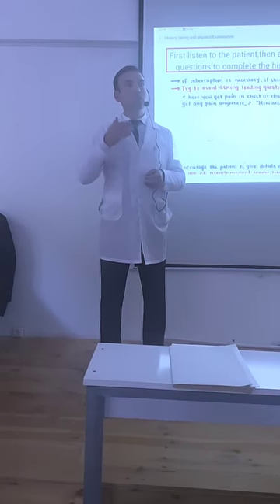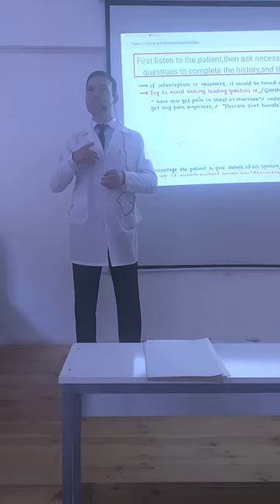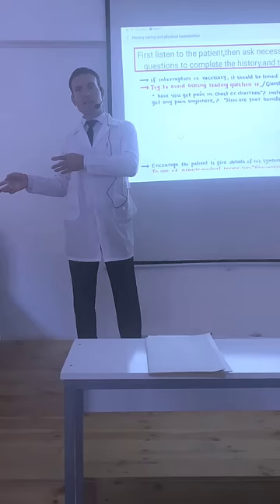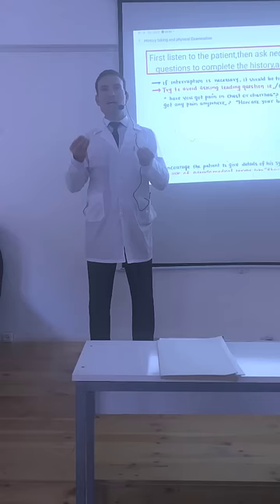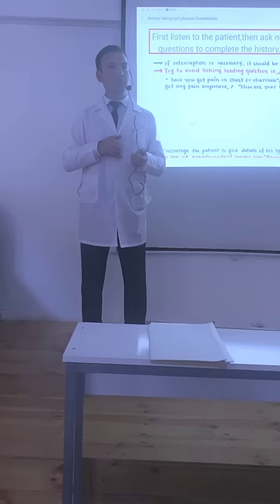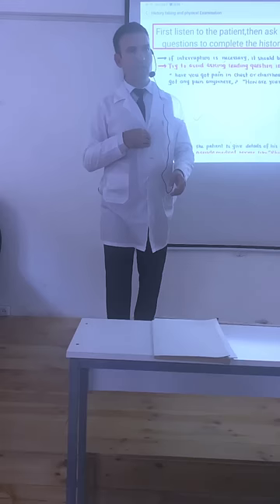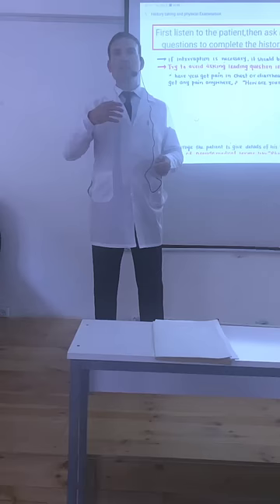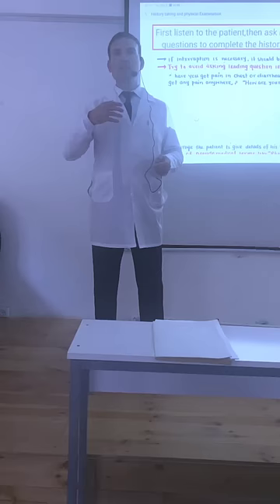Mastering Patient History: The Most Important Skill for Doctors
The Ultimate Guide to History Taking & Physical Examination | Lecture at 《JASU》KYRGYZSTAN

Taking a history from a patient is a skill necessary for examinations and afterwards as a practicing doctor, no matter which area you specialise in. It tests both your communication skills as well as your knowledge about what to ask. Specific questions vary depending on what type of history you are taking but if you follow the general framework below you should gain good marks in these stations. This is also a good way to present your history.

In practice you may sometimes need to gather a collateral history from a relative, friend or carer. This may be with a child or an adult with impaired mental state.

Procedure Steps

Step 01

Introduce yourself, identify your patient and gain consent to speak with them. Should you wish to take notes as you proceed, ask the patients permission to do so.

Step 02 - Presenting Complaint (PC)

This is what the patient tells you is wrong, for example: chest pain.

Step 03 - History of Presenting Complaint (HPC)

Gain as much information you can about the specific complaint.

Sticking with chest pain as an example you should ask:

Site: Where exactly is the pain?

Onset: When did it start, was it constant/intermittent, gradual/ sudden?

Character: What is the pain like e.g. sharp, burning, tight?

Radiation: Does it radiate/move anywhere?

Associations: Is there anything else associated with the pain, e.g. sweating, vomiting.

Time course: Does it follow any time pattern, how long did it last?

Exacerbating / relieving factors: Does anything make it better or worse?

Severity: How severe is the pain, consider using the 1-10 scale?

The SOCRATES acronym can be used for any type of pain history.

Step 04 - Past Medical History (PMH)

Gather information about a patients other medical problems (if any).

Step 05 - Drug History (DH)

Find out what medications the patient is taking, including dosage and how often they are taking them, for example: once-a-day, twice-a-day, etc.

At this point it is a good idea to find out if the patient has any allergies.

Step 06 - Family History (FH)

Gather some information about the patients family history, e.g diabetes or cardiac history. Find out if there are any genetic conditions within the family, for example: polycystic kidney disease.

Step 07 - Social History (SH)

This is the opportunity to find out a bit more about the patient’s background. Remember to ask about smoking and alcohol. Depending on the PC it may also be pertinent to find out whether the patient drives, e.g. following an MI patient cannot drive for one month. You should also ask the patient if they use any harmful substances, for example: cannabis, , etc.

Also find out who lives with the patient. You may find that they are the carer for an elderly parent or a child and your duty would be to ensure that they are not neglected should your patient be admitted/remain in hospital.

Step 08 - Review of Systems (ROS)

Gather a short amount of information regarding the other systems in the body that are not covered in your HPC.

The above example involves the CVS so you would focus on the others.

These are the main systems you should cover:

CVS

Respiratory

GI

Neurology

Genitourinary/renal

Musculoskeletal

Psychiatry

Please note these are the main areas, however some courses will also teach the addition of other systems such as ENT/ophthalmology.

Step 09 - Summary of History

Complete your history by reviewing what the patient has told you. Repeat back the important points so that the patient can correct you if there are any misunderstandings or errors.

You should also address what the patient thinks is wrong with them and what they are expecting/hoping for from the consultation. A useful acronym for this is ICE [I]deas, [C]oncerns and [E]xpectations.

Step 10 - Patient Questions / Feedback

During or after taking their history, the patient may have questions that they want to ask you. It is very important that you don’t give them any false information. As such, unless you are absolutely sure of the answer it is best to say that you will ask your seniors about this or that you will go away and get them more information (e.g. leaflets) about what they are asking. These questions aren’t necessarily there to test your knowledge, just that you won’t try and

km_20231017_1080p_30f_20231017_131843 History taking & physical examination of patient#clinical history taking#history taking for medical students#clinical skills#professional way of history taking#medical education#ali abdaal#clinical examination#medical school#History taking of patient#history of present illness#past medical history#internal medicine#Patient History taking